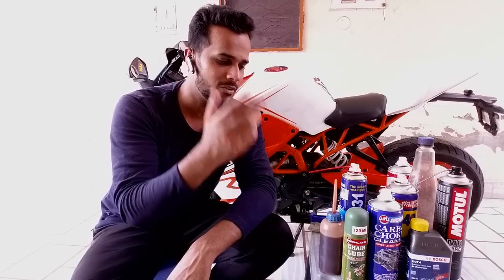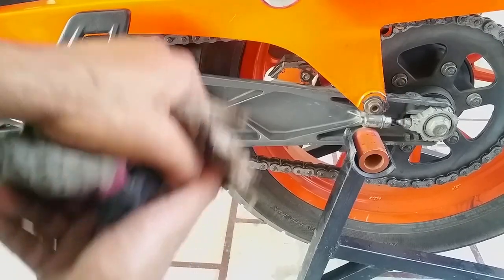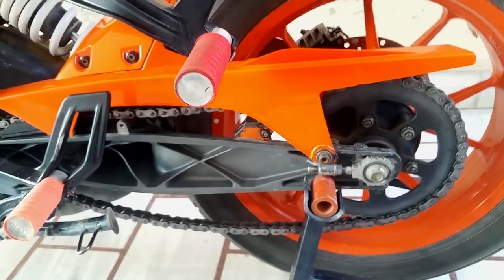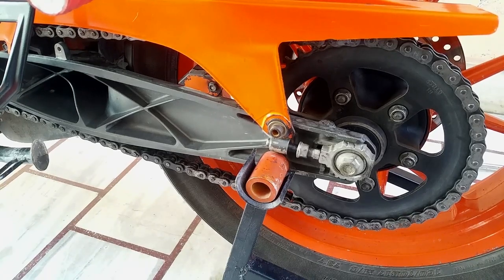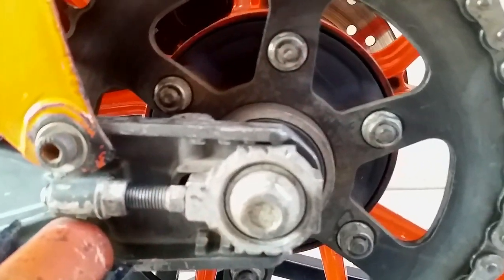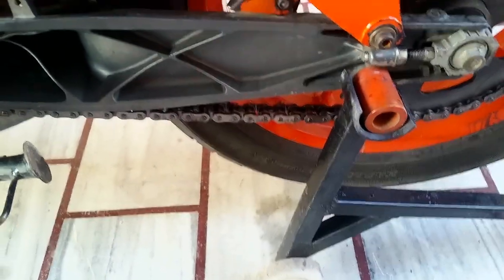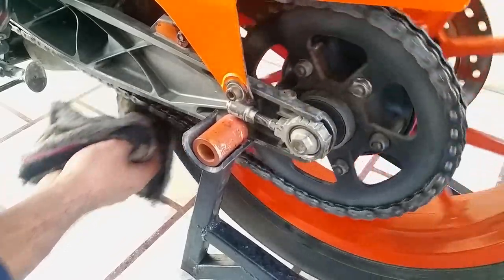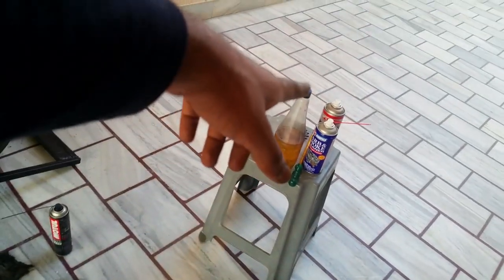Technical Method for Chain Cleaning,Lubing & Adjusting In Motorcycle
Perfectly Cleaning,Lubricating Drive Chain & Rear Wheel Alignment of Motorcycle & Removing all Dust,Oil & Restoring Original Color

Comparison B/W diff Motorcycle Chain Cleaning & Lubricating agents like WD-40,Rustlick 631,Carb Cleaner,Choke Cleaner,Throttle Body Cleaner,Grease, Brake Fluid,Petrol,Kerosene Oil ,Diesel,Motul Lube,Rolon Lube,Water,Engine oil,Chain Cleaning Nylon Brush,etc.

Clean Sprocket,Cover,Chain,Bolts & Other parts after putting bike on Paddock Stand..!!

This tech will work for all KTM Bikes including KTM duke 200 Ktm duke 390, KTM RC 390, KTM RC200, KTM DUKE 250 , KTM RC250,etc

This tech will work for all motorcycles including Hero Moto Corp TVS.Royal Enfield Honda Bajaj Yamaha. KTM Suzuki. Harley Davidson Vespa. Triumph Kawasaki Ducati Hyosung BMW DSK Benelli. Harley-Davidson Vespa Triumph Ducati MV-Agusta Haybusa CBR250 CBR600RR YAMAHA R6, YAMAHA R1 NINJA ZX10 NINJA ZX6 NINKA ZX14 ,etc